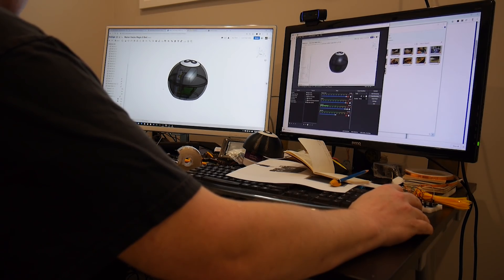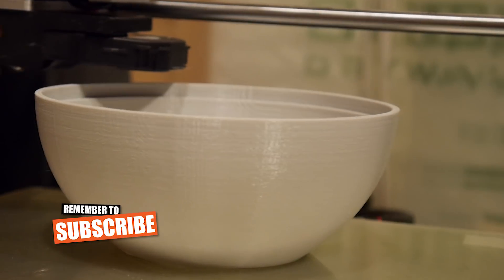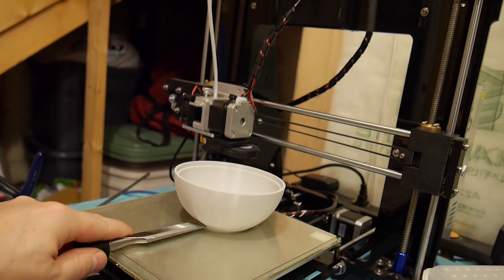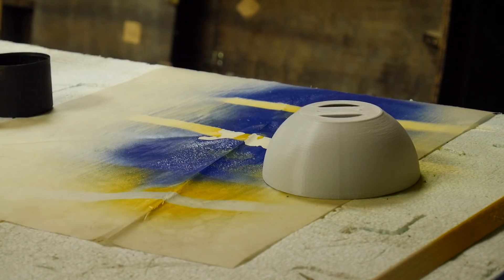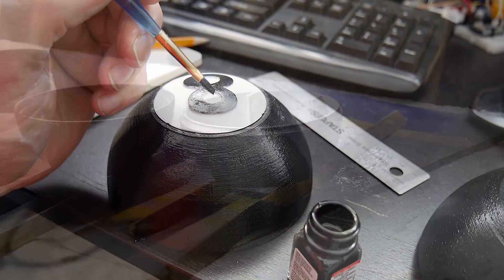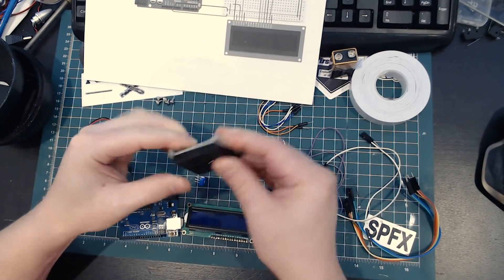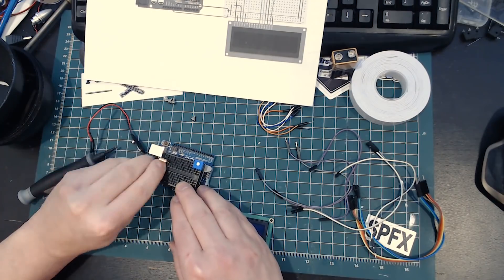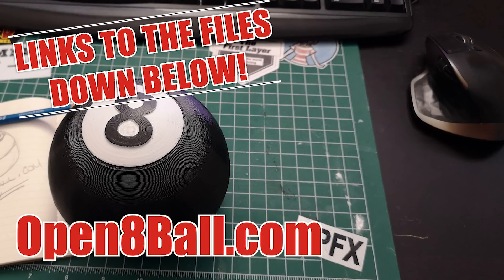Magic 8 ball 3d print and build for Open 8 ball open8ball com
The world's first fully customizable, Open Source, 3D Printable, Arduino, 8 Ball!
Our 8 Ball will answer the questions on your mind and help you make decisions ... or maybe you want to play 8 Ball Against Humanity? ... or can't find your D20 ... or ... ... the possibilities are limitless!

The featured post on Instructables for this build!